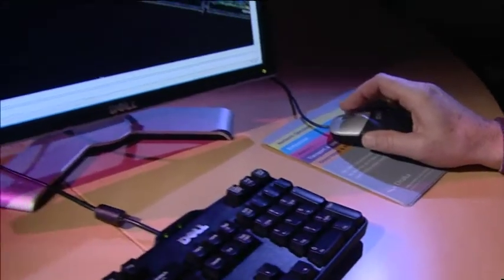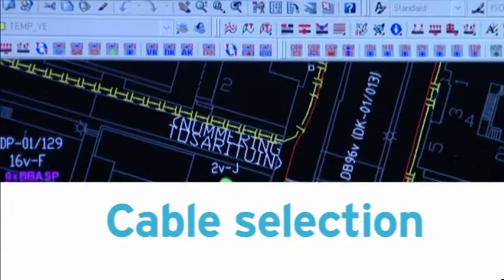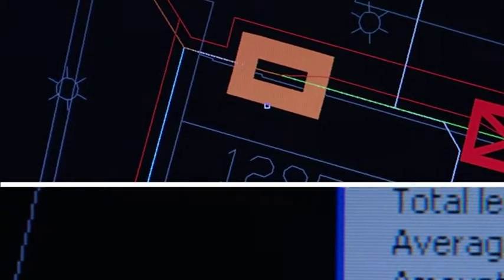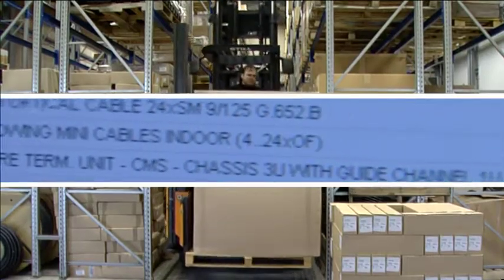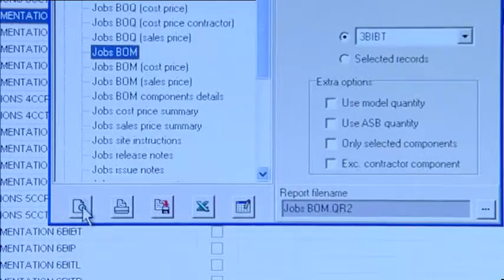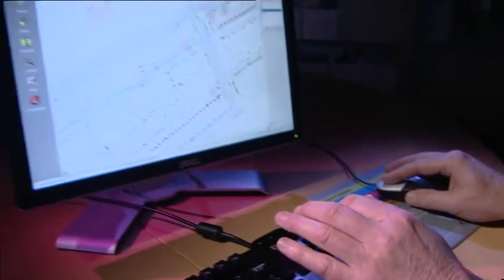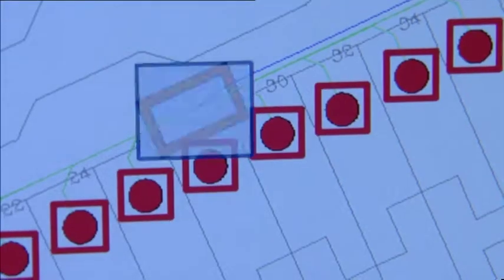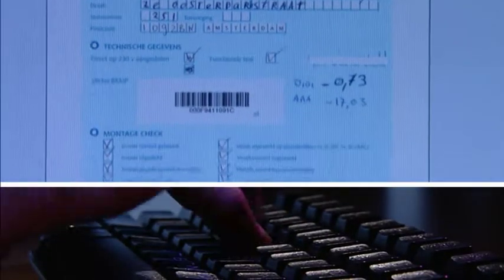FTTH network design and planning software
This short original video shows software for FTTH network design, project planning/management and network registration as then sold by the Draka telecommunications company. This suite of software has been used in telecommunications projects worldwide for network design and planning of construction work.

In 2012 Draka/Prysmian decided to restrict its business to core practices. All OSP software tools & solutions, rights and ownerships of the software were transferred to ITSimplicity Solutions BV, which became an independent company in February 2013, consisting of the original team of developers. ITSimplicity Solutions BV continues sales, support and development to this day.

Nowadays, new software has been added for automatic cost optimised FTTH network design and updated versions of the Software Suite are available.